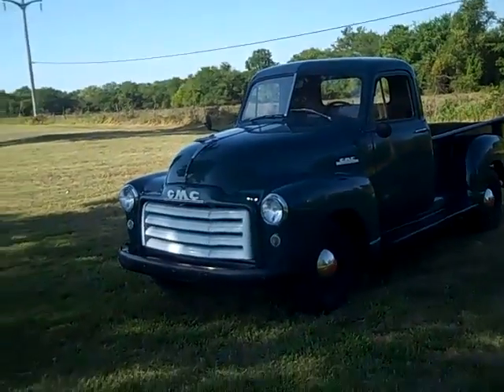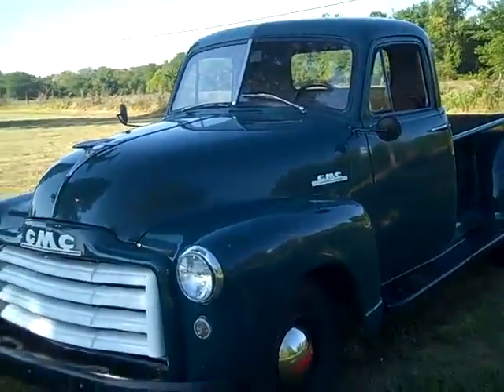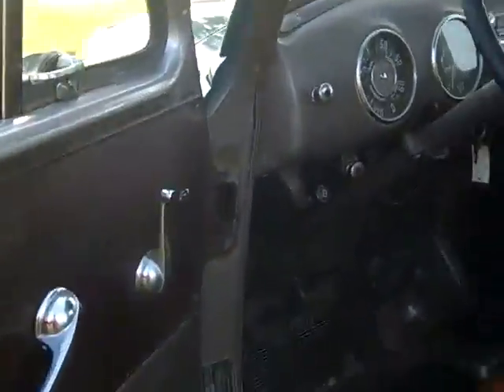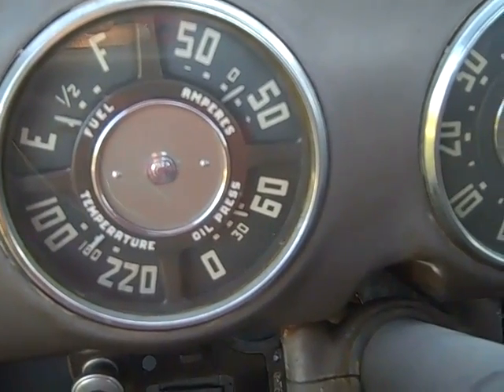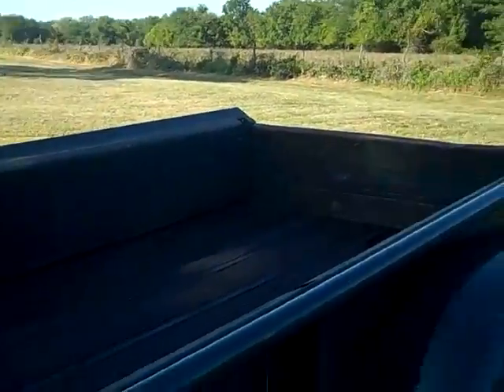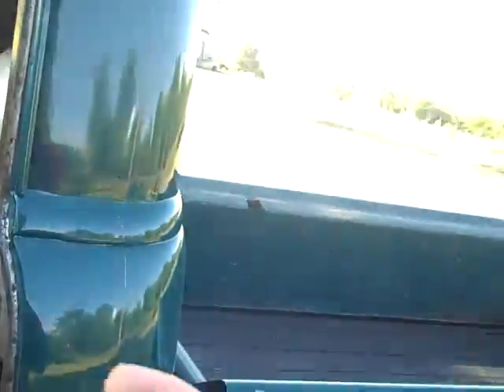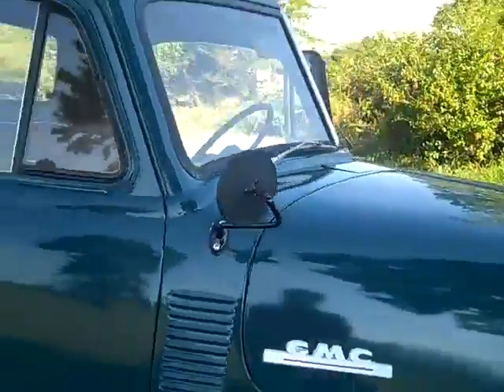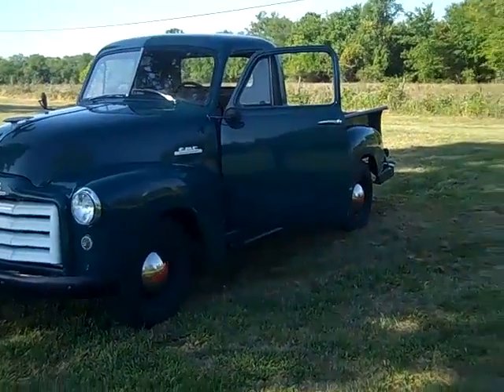1952 GMC-ONE FAMILY OWNED SINCE BRAND NEW